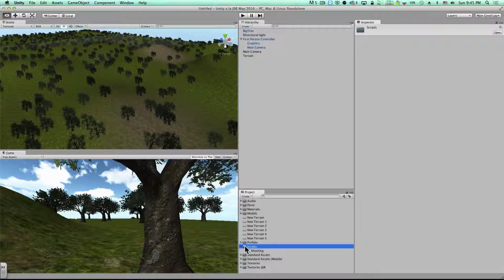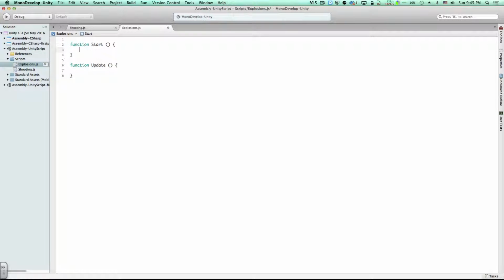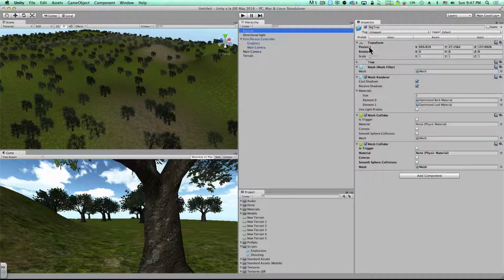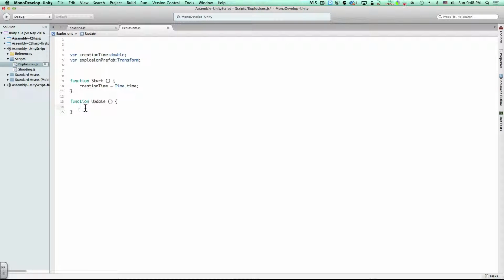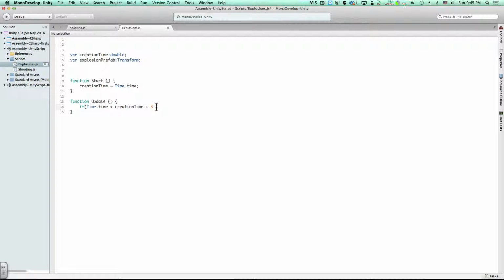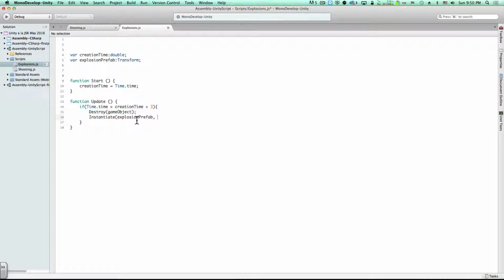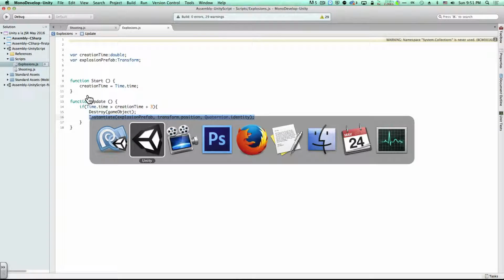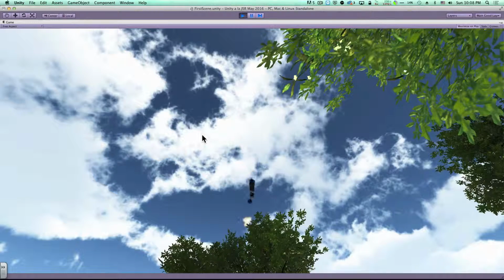Unity FPS Shooter 6 - Explosion Script -- For Unity 5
For explosion prefab, Import Assets Particle Systems.

The code should work in most versions of Unity 5, in spite of using some deprecated methods/classes. If the variables’ fields won’t showI back in Unity, just comment out everything in the code except of the variables, save, go back to Unity, and then uncomment the code, and everything should be Ok.